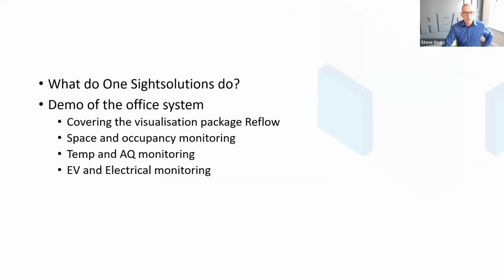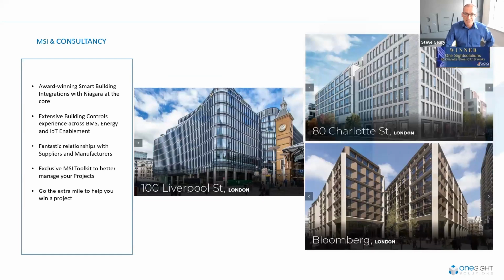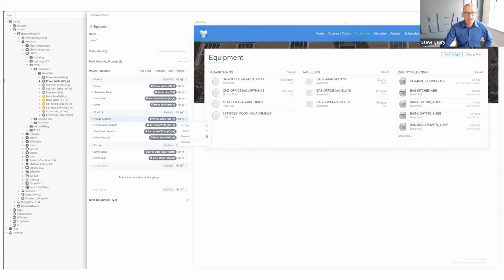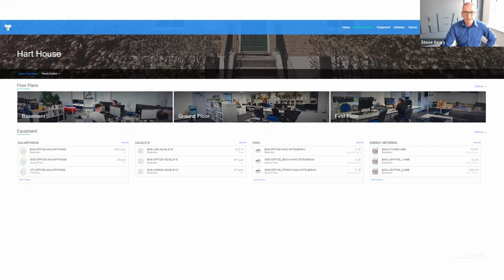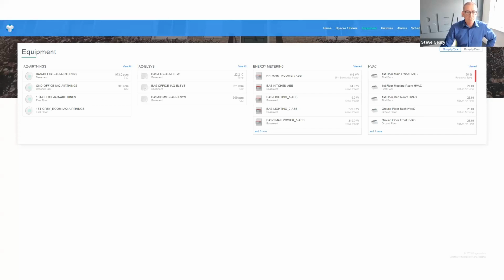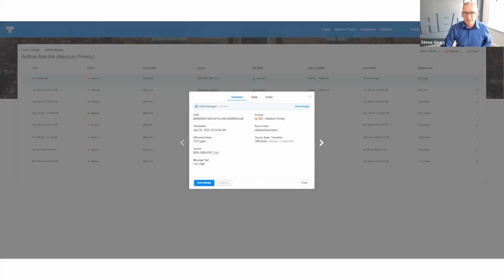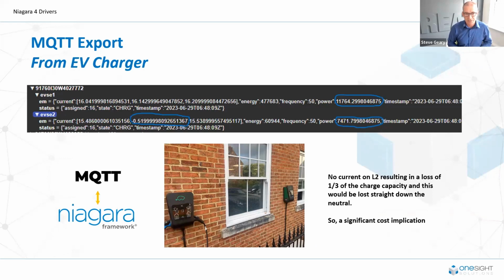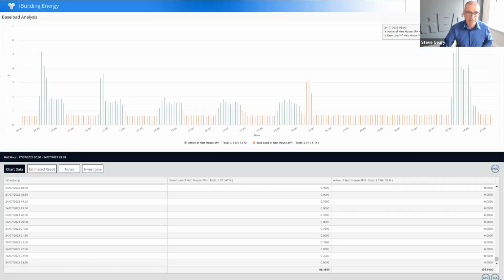Power of Niagara Framework: Part 2 OSS Smart Building Demo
The webinar series called "The Power of Niagara" serves as an open platform for the Niagara Community to share success stories with Niagara and provide valuable insights on how to make a difference.

In Part 2 - Steve Geary from One Sightsolutions presents on how we are using Niagara within our office to monitor and present data to management, staff and visitors.

We showcase the following implementations:

▫️ Reflow UI and the benefits for utilising such software as an overlay to Niagara
▫️ HVAC control
▫️ Lighting control
▫️ Desk monitoring
▫️People counting
▫️ AQ monitoring
▫️ Energy management
▫️ Integration techniques such as API's, MQTT, LoRaWAN